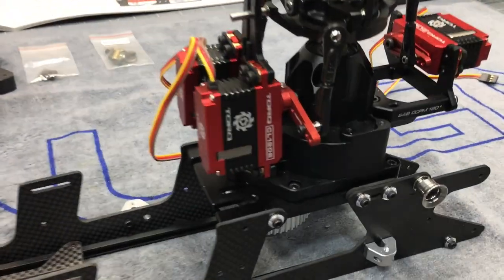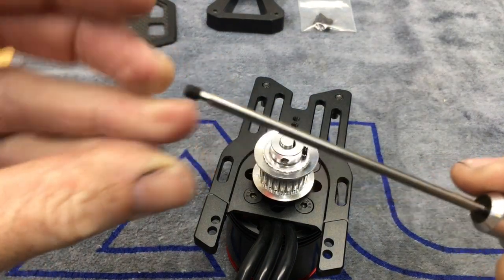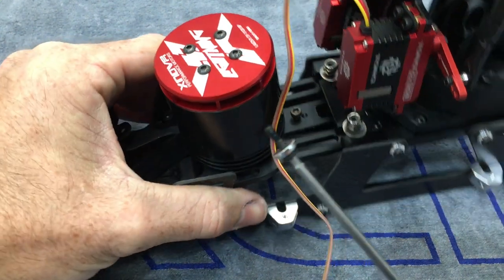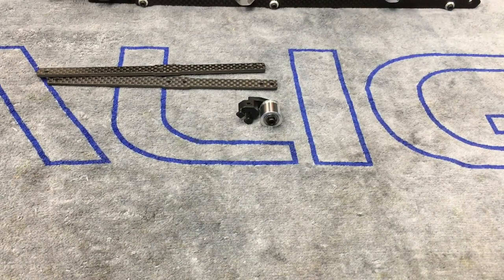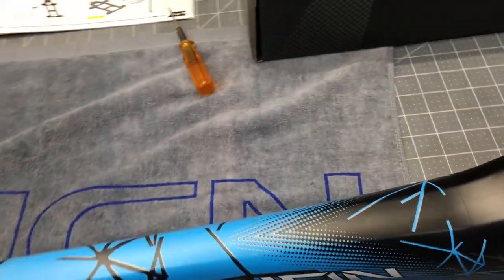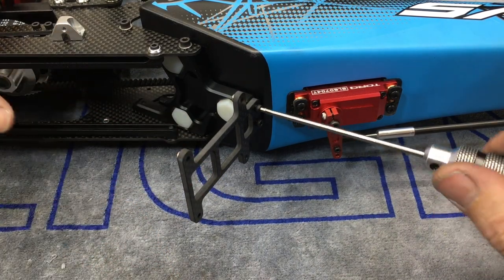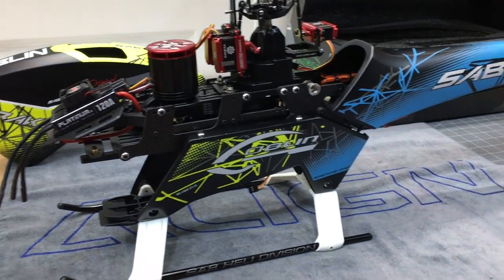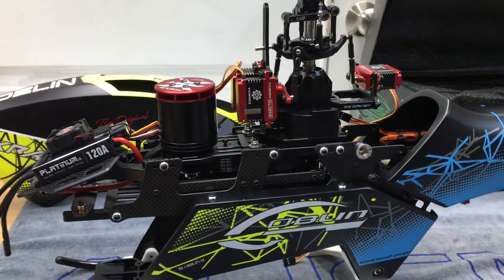SAB Goblin Kraken 580 Part 4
In this video we get the motor, ESC, Boom, lower frame sides and skids on. Getting close to finishing up the Kraken 580 build!